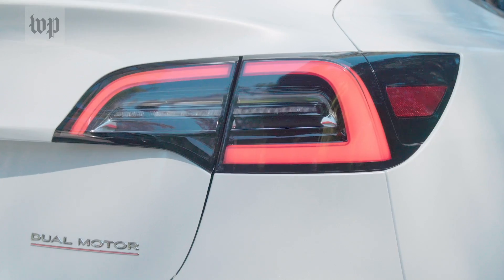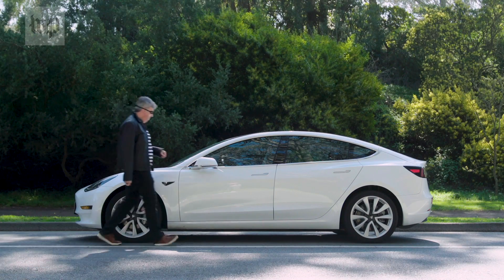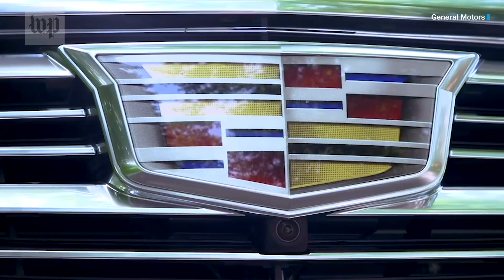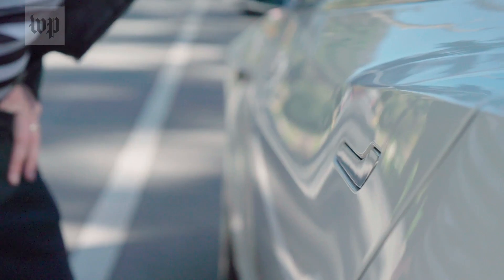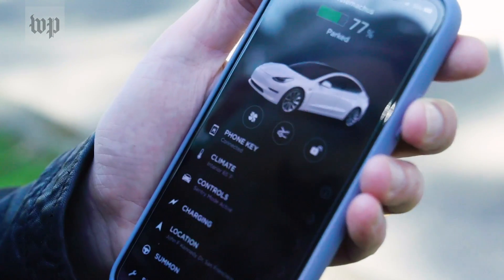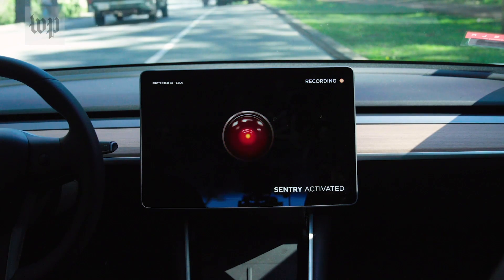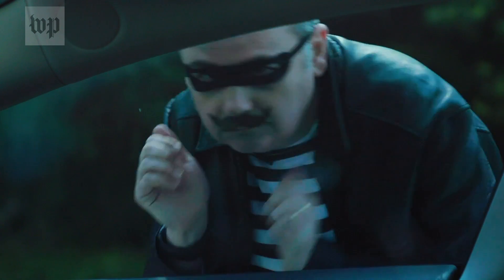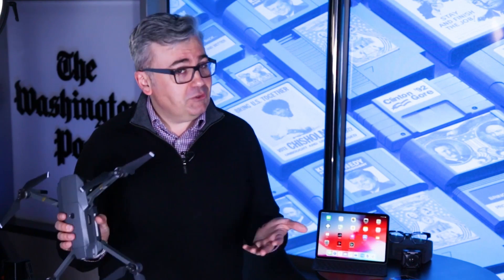Tesla's 'Sentry' mode mode turns your car into recording surveillance camera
Tesla's "Sentry" mode activates cameras around the car and records nearby motion, such as a hit-and-run or just a passerby. Geoffrey Fowler tested it out.